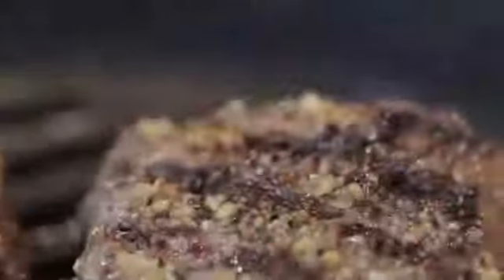Cooking with Omaha Steaks The Top Sirloin